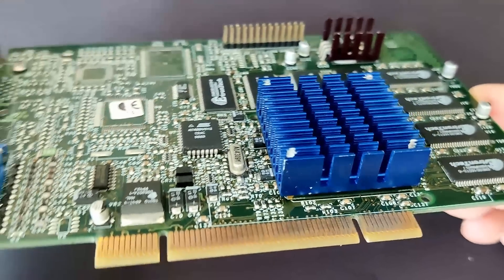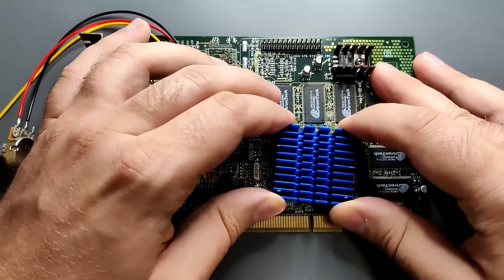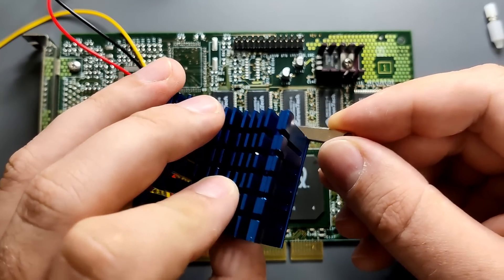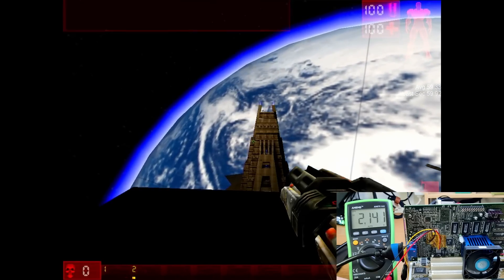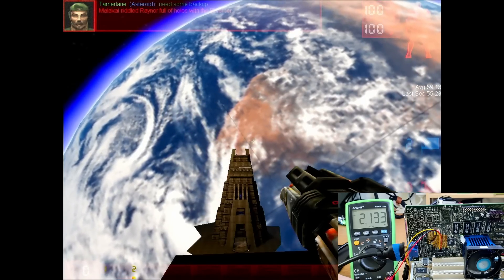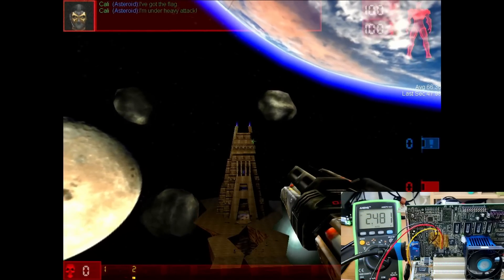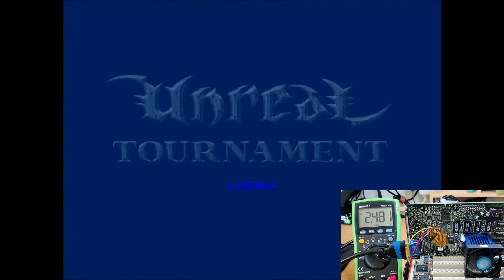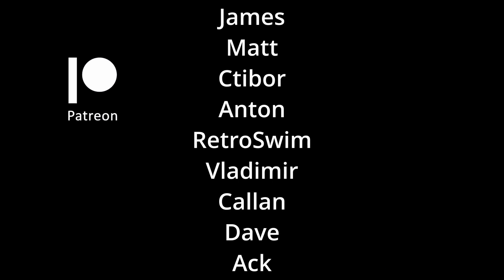The road to Voodoo 3 2500 | 3250 | 3800?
My second Voodoo 3 2000 may turn out to be special. Although we replace the heatsink, we will not focus on temperatures. Instead, we will push the card to different frequency levels (143 to 183 MHz) and find the lowest voltage possible to run a stable 3dfx Voodoo 3 graphics chip.

*InfiRay P2 Pro thermal camera on Amazon*
US:
For Android device
For IOS device
UK: For Android/IOS devices
DE: For Android/IOS devices

00:00 Intro
01:20 Remove heatsink
02:49 Install new heatsink
04:00 Voodoo 3 2000
05:37 Voodoo 3 2500
06:40 Voodoo 3 3000
07:39 Voodoo 3 3250
08:42 Voodoo 3 3500
09:58 Choices
10:43 End